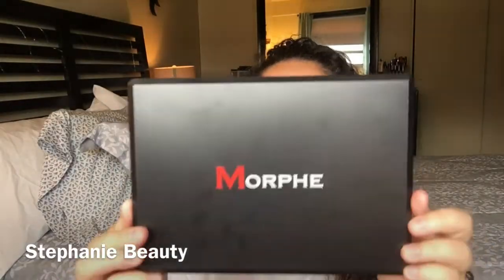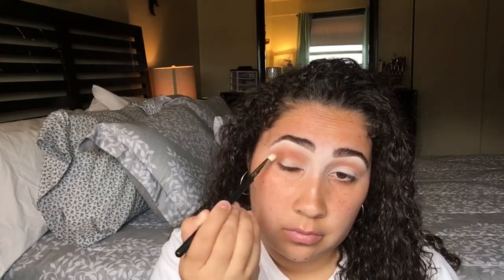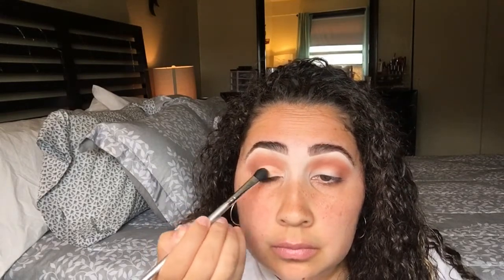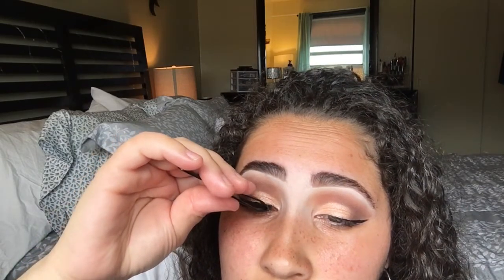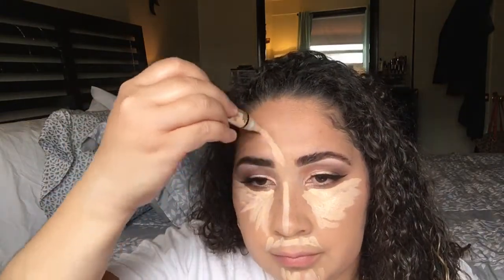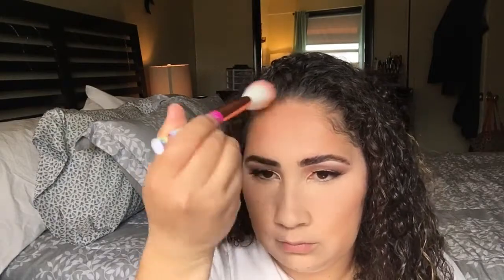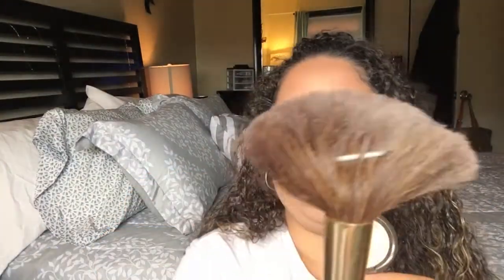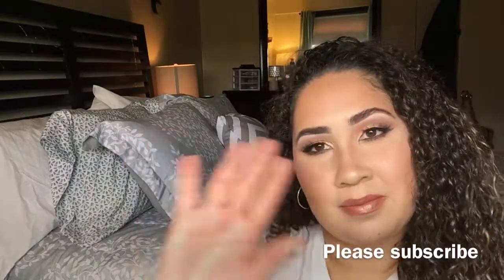Pink & Chocolate Cut Crease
Hey everyone this is my first cut crease video and I'm so proud of how it turned out. I used my Morphe 35O palette and absolutely love it.

Stephanie Beauty